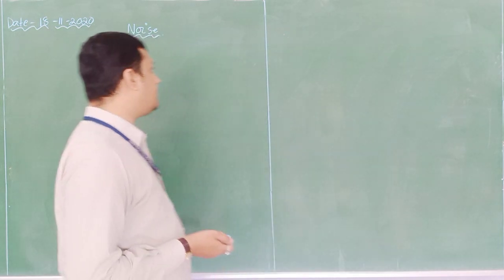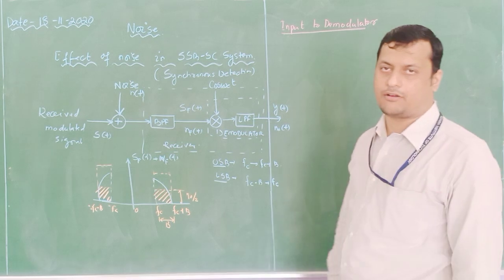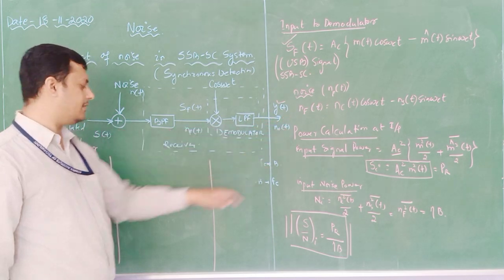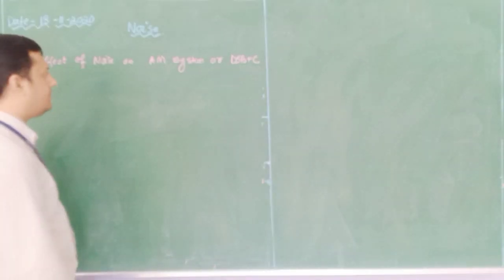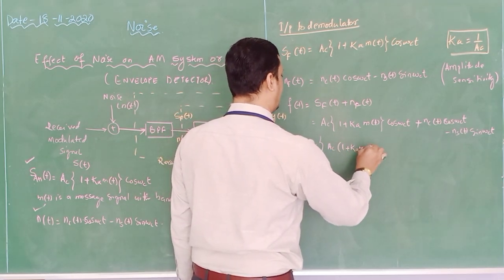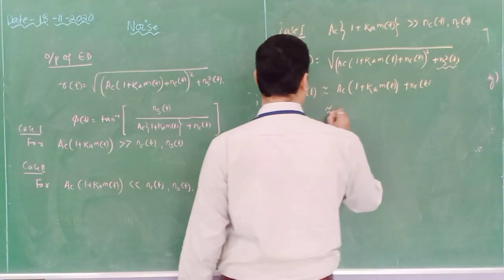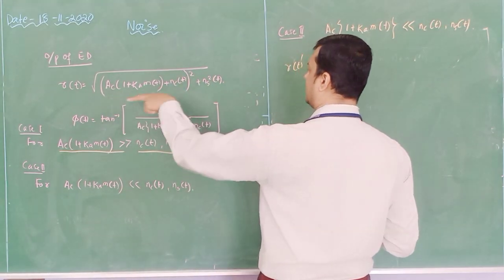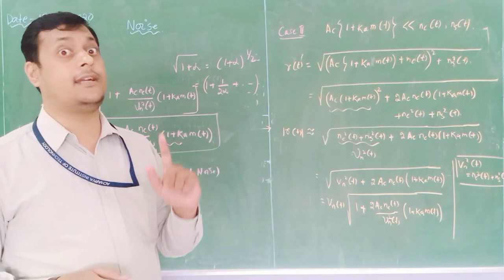Principles of Communication Systems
Noise -- AM (envelope detection)  & SSB-SC (Synchronous Detection)